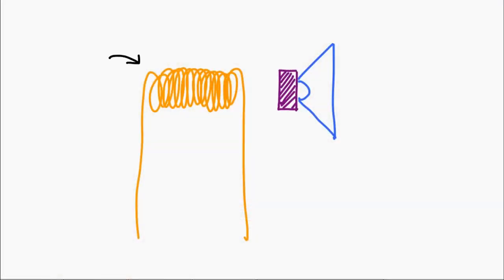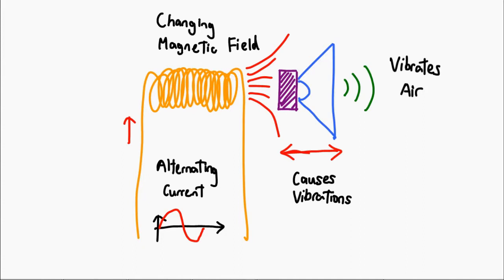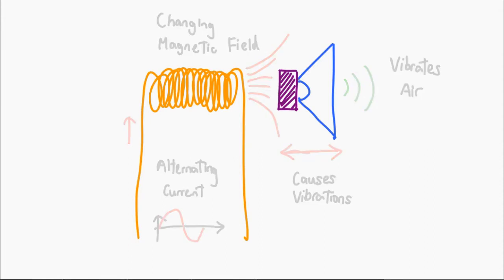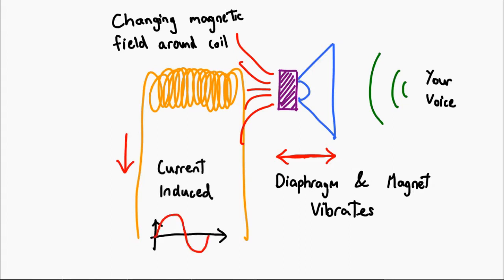Use your earphones as a mic! - Friday Minis 113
Did you know that your earbuds/headphones can be used "in reverse" as a microphone? We give it a test run, and try to understand how it works!

= CREDITS =
ISRC: USUAN1200100

= 0612 TV =
0612 TV is your one stop for general geekery! Learn about a variety of technology-related subjects, including Photography, General Computing, Audio/Video Production and Image Manipulation!